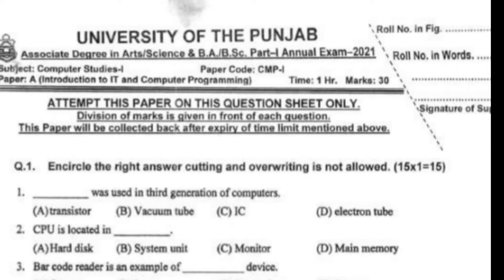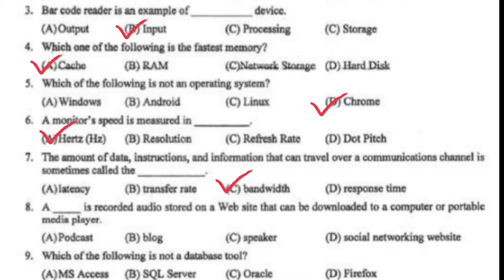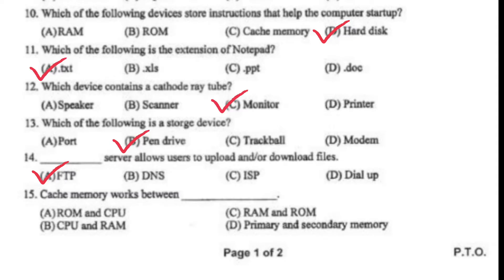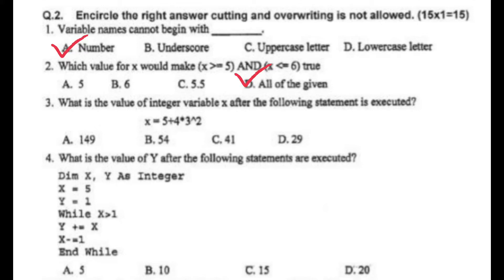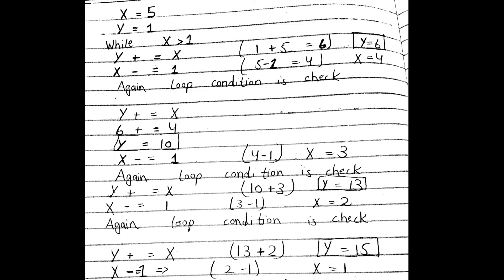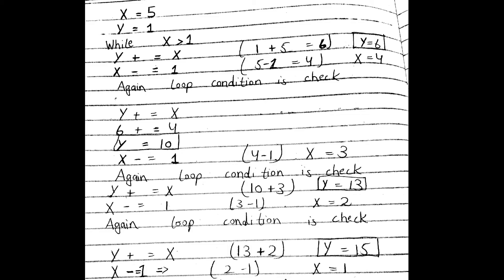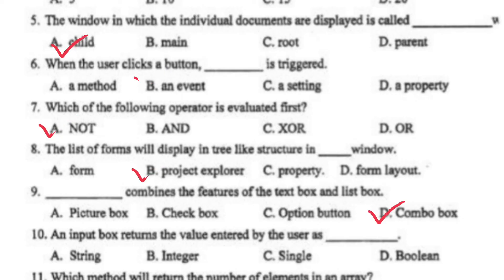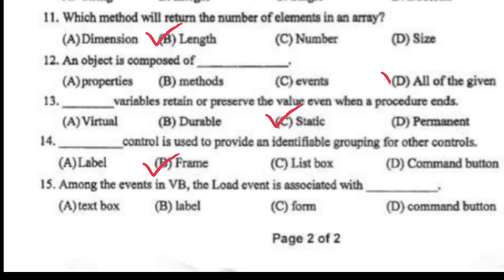3rd year computer solved mcqs paper 2021 Punjab university||Ba/bsc part 1 computer solved mcqs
3rd year computer solved mcqs paper 2021 Punjab university||Ba/bsc part 1 computer solved mcqs
3rd year computer solved mcqs paper 2021 Punjab university ||ba/bsc part 1 solved mcqs paper 2021